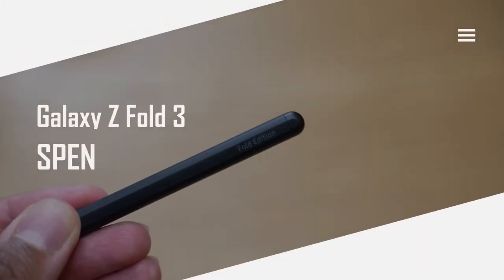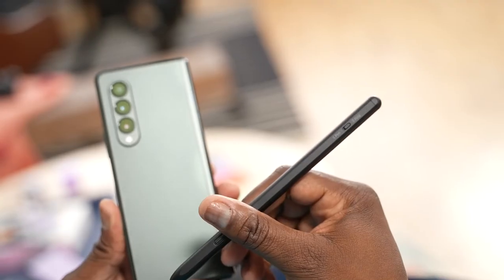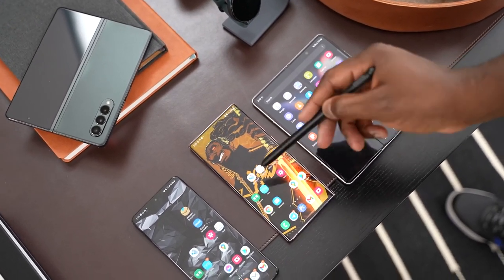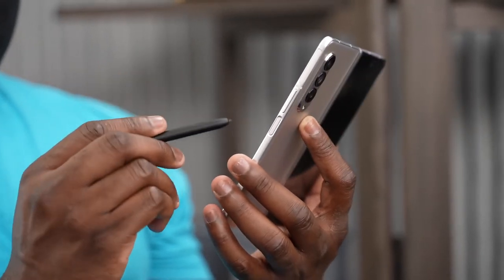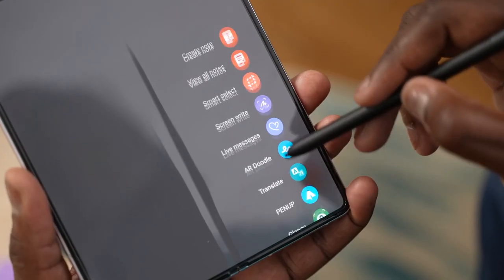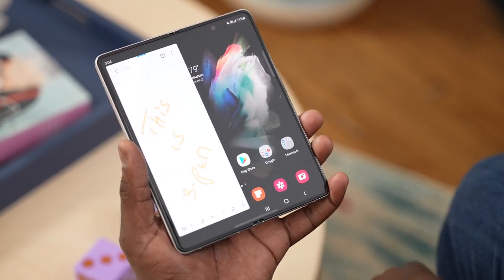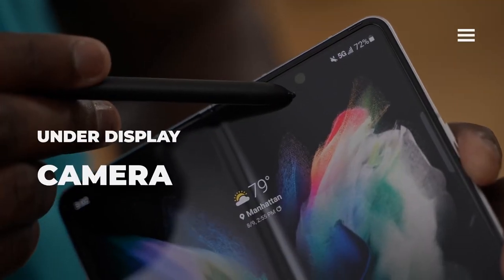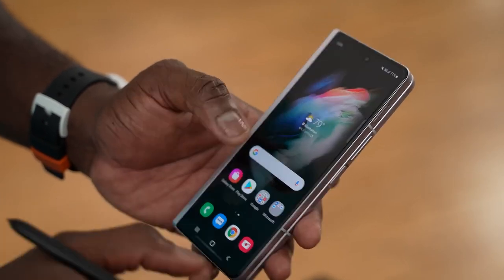Samsung Galaxy Z FOLD 3 SPEN SPEN PRO